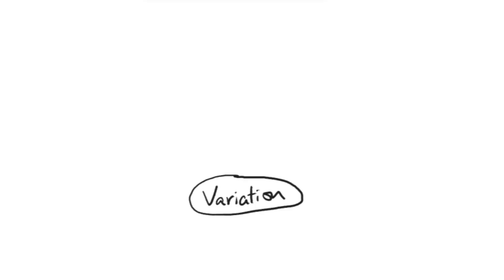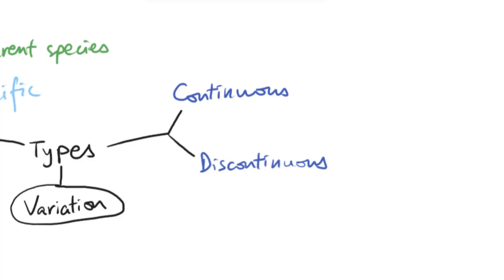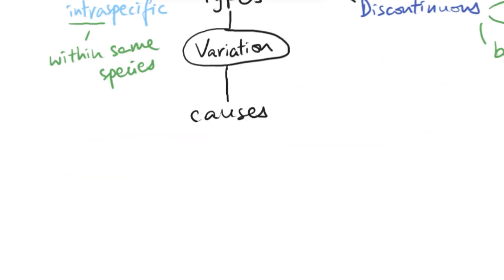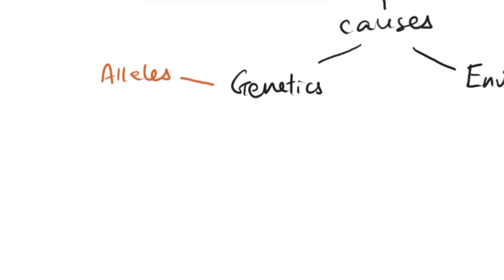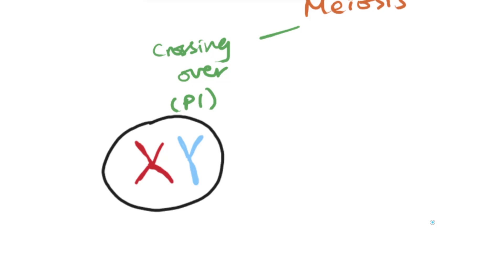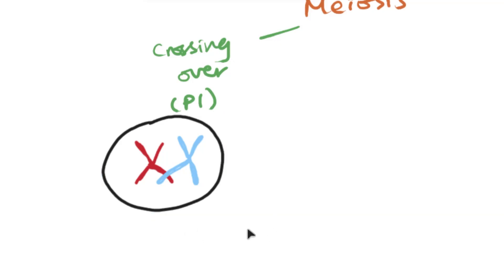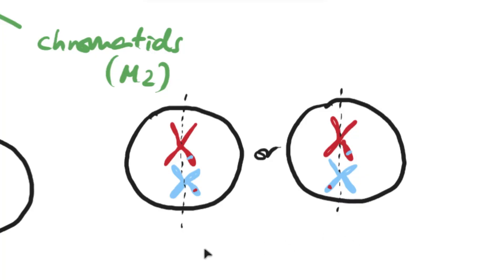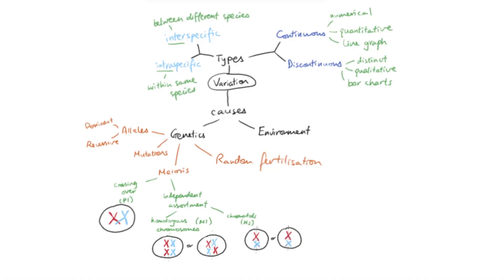AS Biology - Variation (OCR A Chapter 10.5)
In this video, we consider the different types of variation and the causes of it.